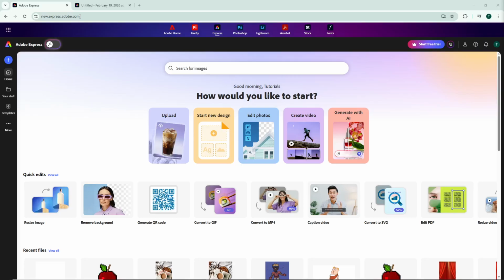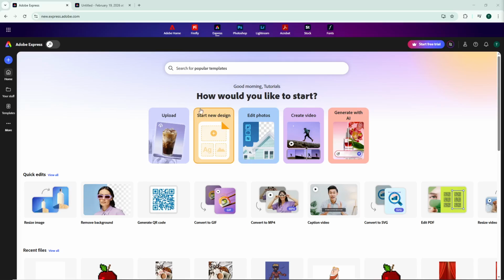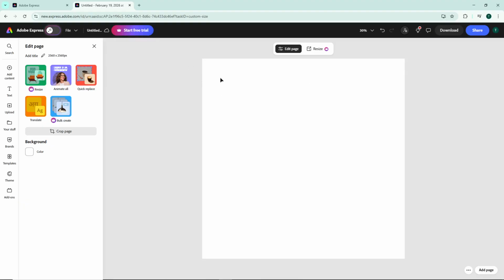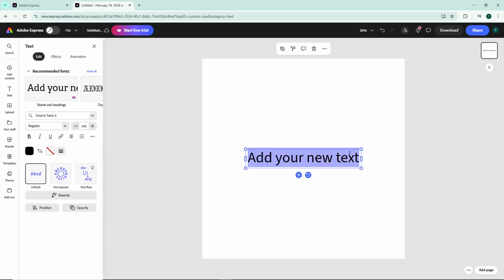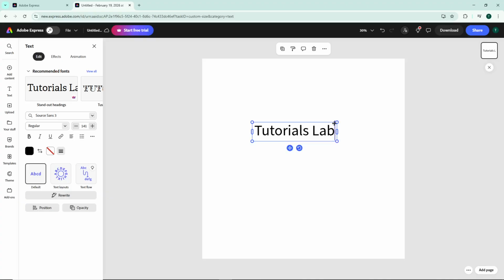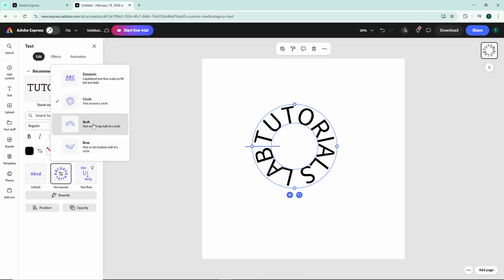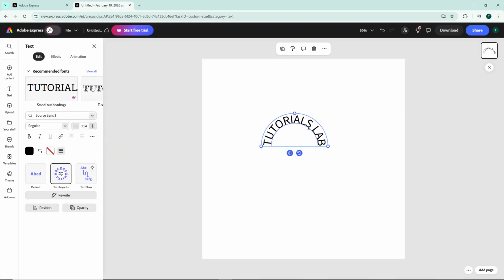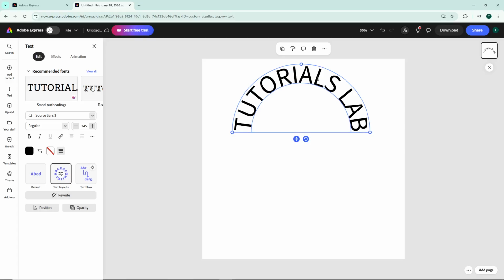How To Curve Text In Adobe Express (Tutorial 2026)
Along the way, you'll learn how to curve text in Adobe Express, bend text effect Adobe Express tutorial, warp text around shape Adobe Express, create curved typography Adobe Express, make text follow a path Adobe Express, setup circular text in Adobe Express, add arc to text Adobe Express design, Adobe Express text curve guide, apply bend to text in Adobe Express, easy curved text Adobe Express method, Adobe Express text path tutorial, design curved font using Adobe Express